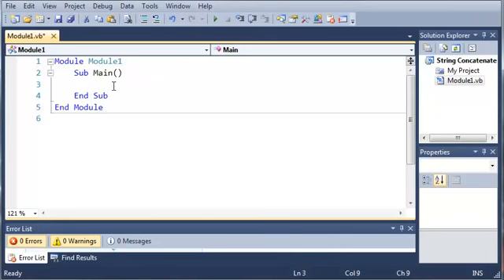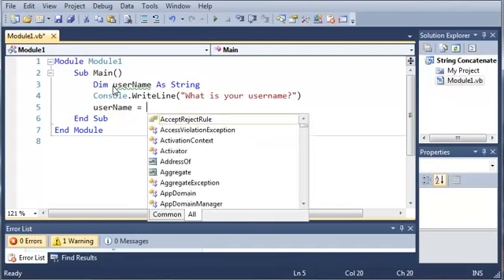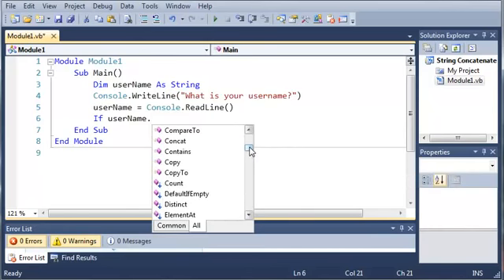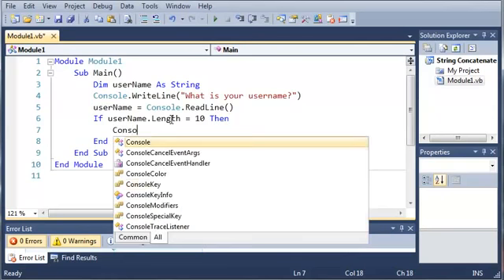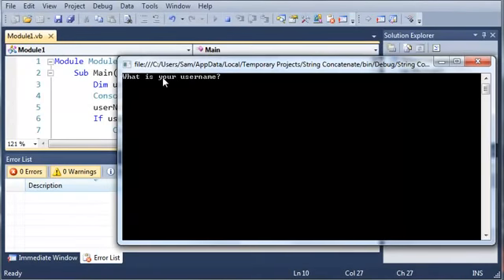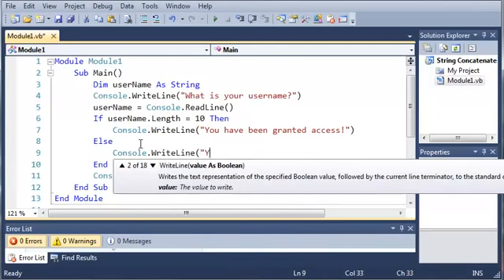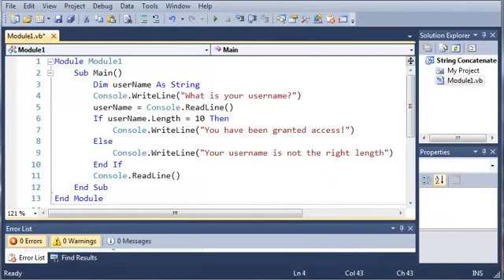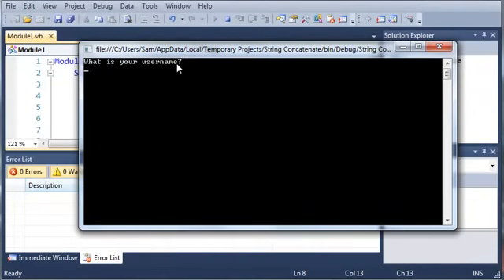Visual Basic - 19 "Get Length Of Strings"